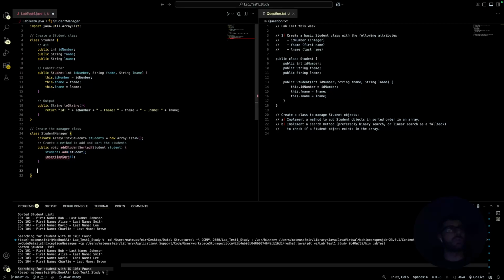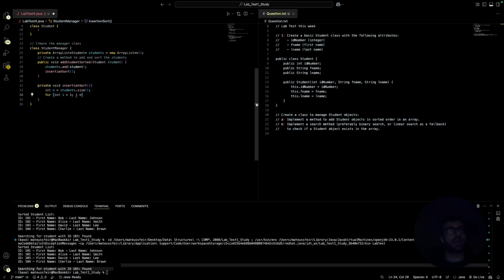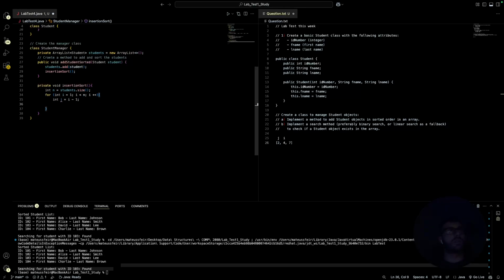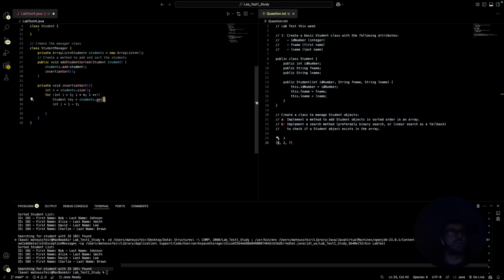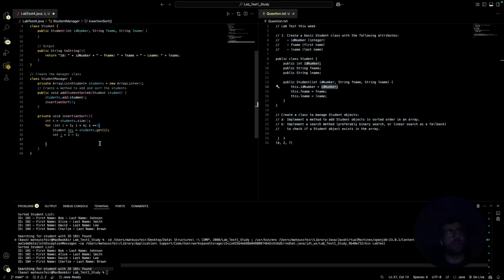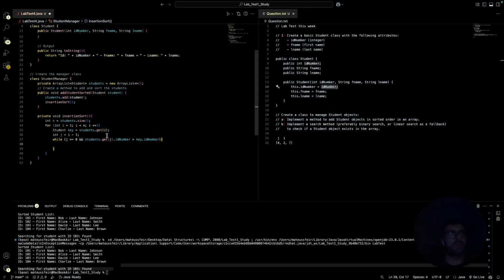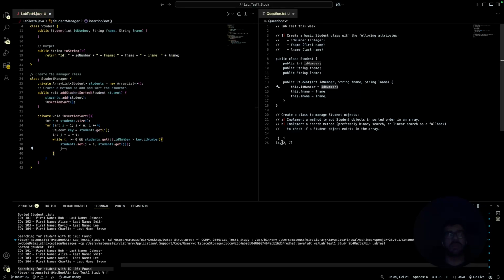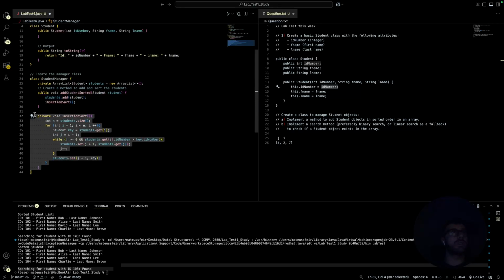Data Structure Lab Test - Insertion Sort and Binary Search using Java (pt 2/4)